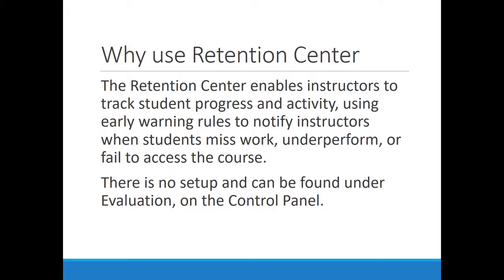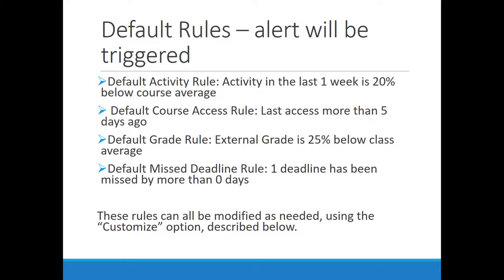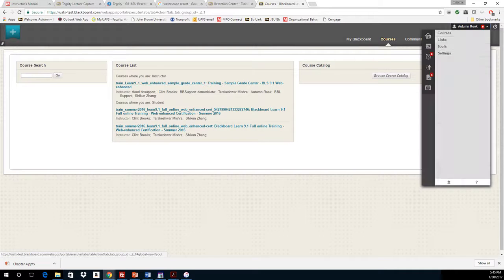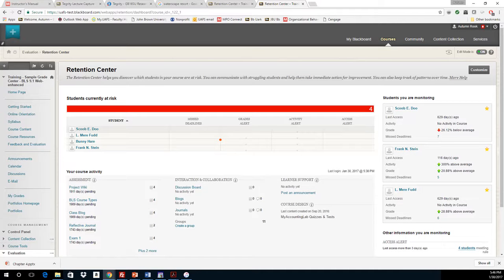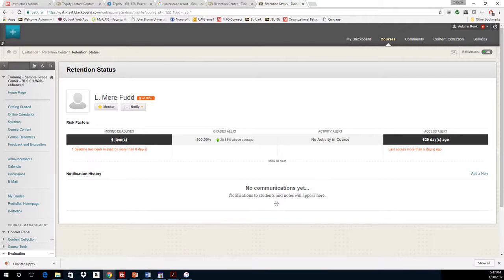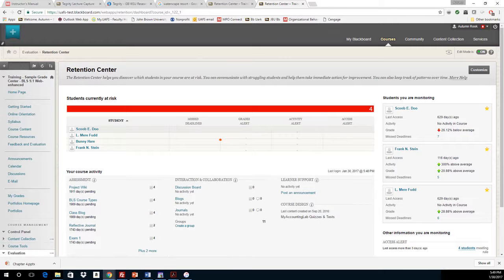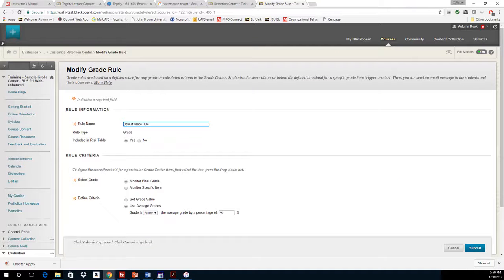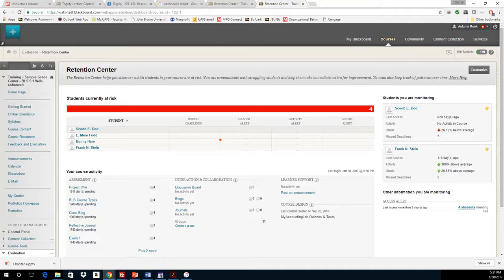Retention Center Preview